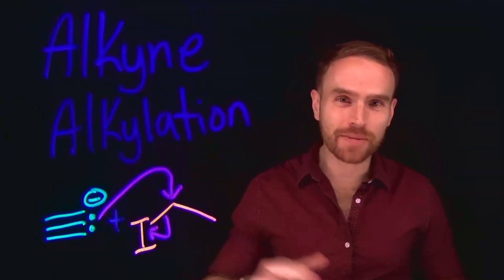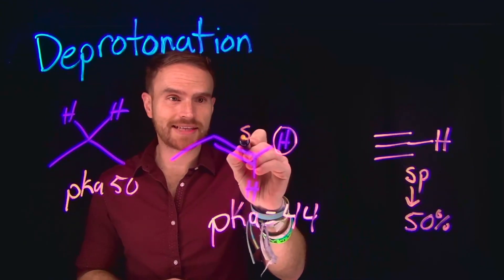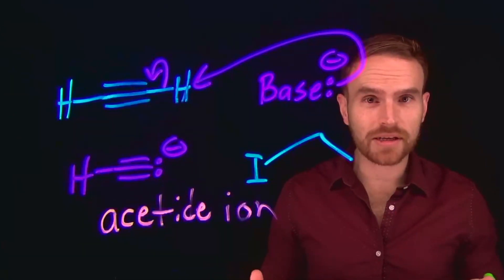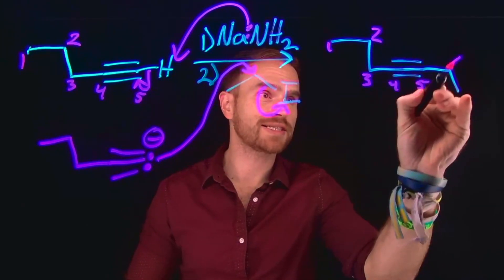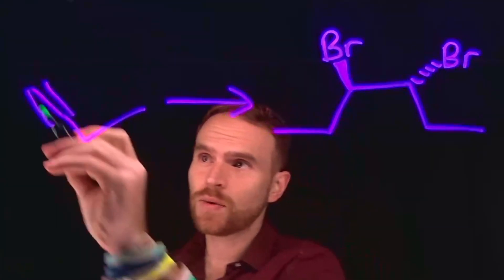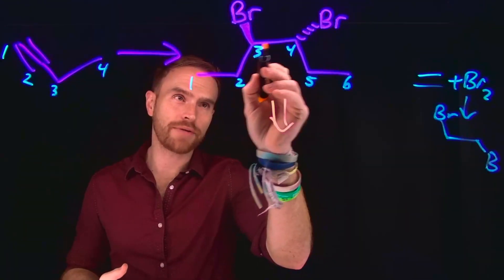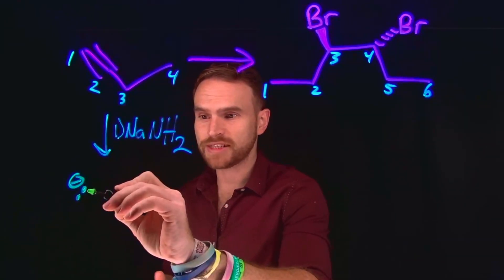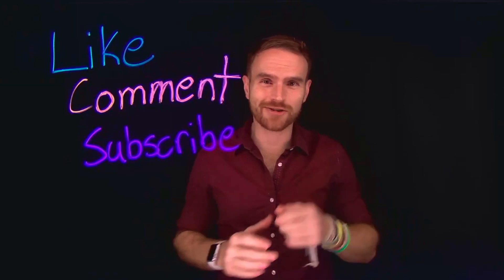Alkyne Alkylation: How to Extend Carbon Chains in Organic Synthesis!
Explore the detailed process of alkylation of terminal alkynes in this educational lightboard video! This step-by-step guide covers the mechanism, key considerations, and practical applications, making it perfect for students and chemistry enthusiasts. Learn how to extend carbon chains and create complex organic structures with ease.

📚 Chapters
0:00 - Introduction to alkylation and its significance in organic chemistry.
0:24 - Deprotonation: Generating the nucleophilic alkynide ion.
2:02 - Nucleophilic Substitution
3:07 - Example Mechanism: Detailed step-by-step of alkylating 1-butyne with methyl iodide.
5:05 - Practice Problems for Exam

Enhance your knowledge of synthetic organic chemistry by understanding the nuances of terminal alkyne alkylation.